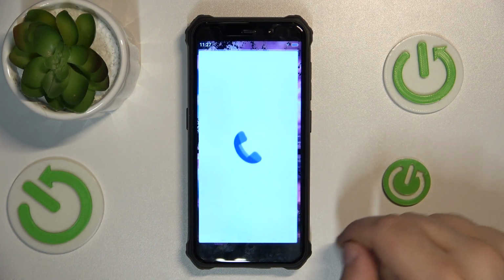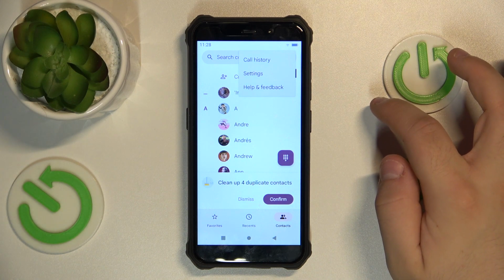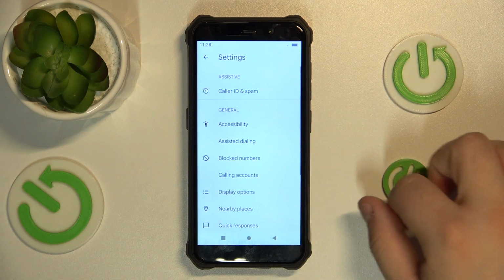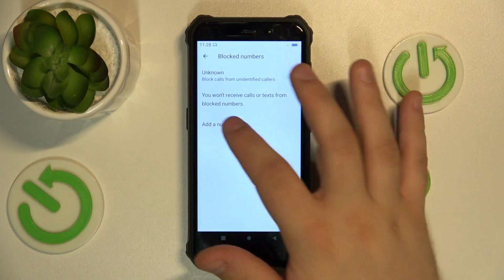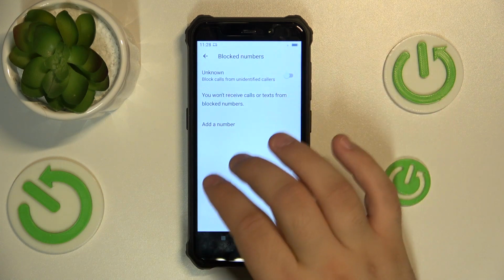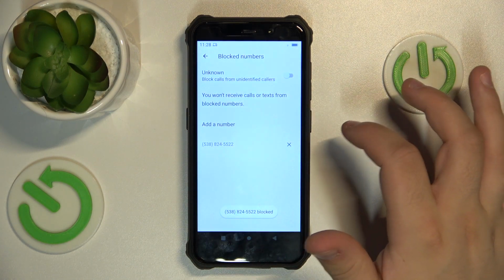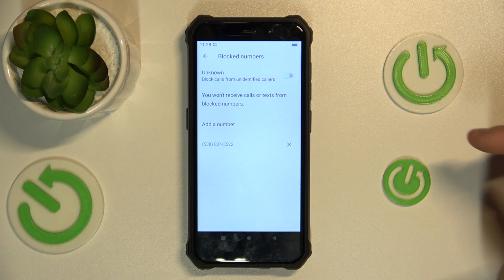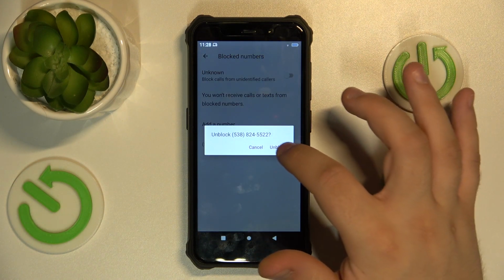How to Unblock Number - FOSSiBOT F101 and Black List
Find out more info about FOSSiBOT F101:
Did you accidentally add the necessary number to the blacklist of contacts? Don't worry, it's possible to bring it back! Learn how to unblock a number using the Black List feature on your FOSSiBOT F101 in this quick and easy guide. We'll show you the steps to regain control over your contacts book.

How to Unblock Number on FOSSiBOT F101? How to Delete Number from Black List on FOSSiBOT F101? How to Enable Number to Send Messages on FOSSiBOT F101? How to Allow Number to Call on FOSSiBOT F101?